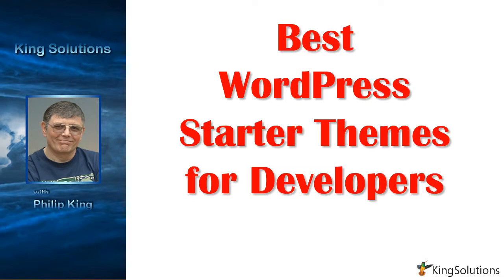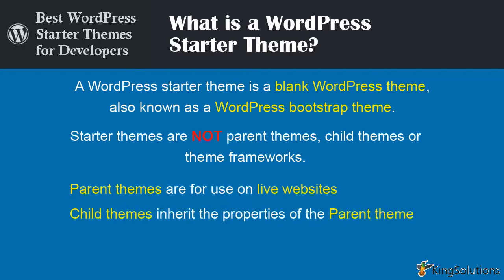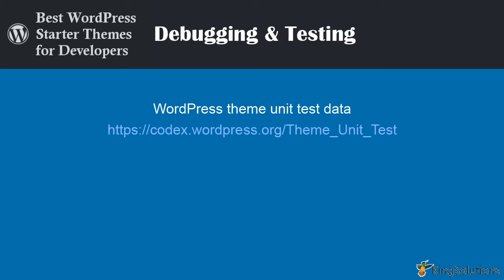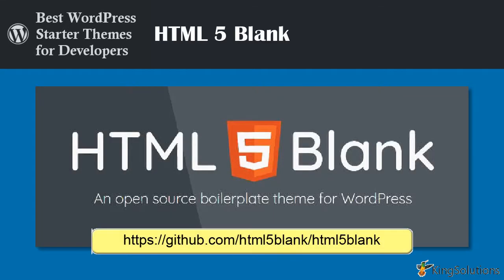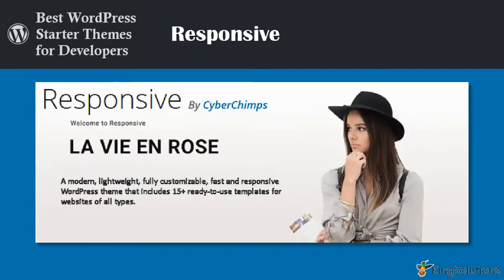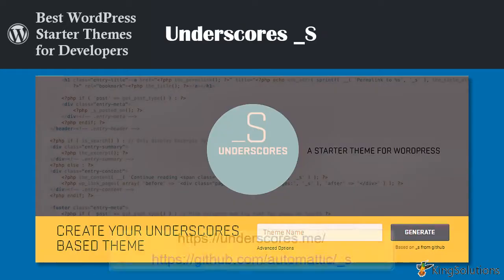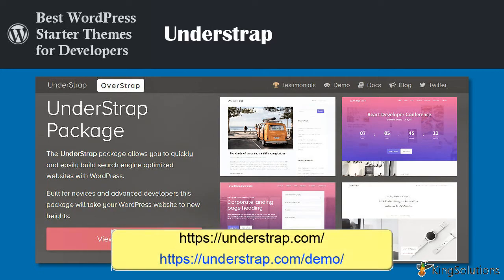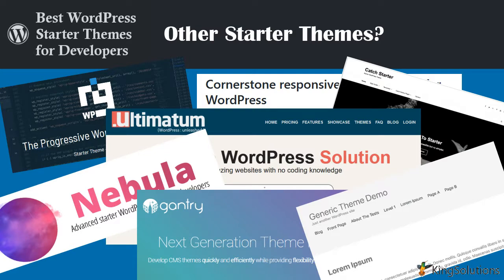Best WordPress Starter Themes for Developers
Before we begin this video, I would like to ask a favor from you.

Are you about to create your own WordPress theme? Do you want the best WordPress starter theme to get you underway? In this video you should find the best WordPress starter theme from which to create your own theme from scratch.